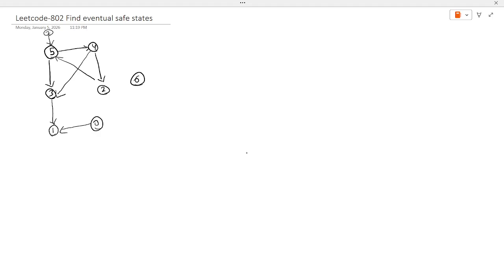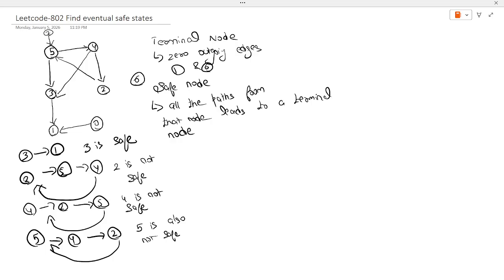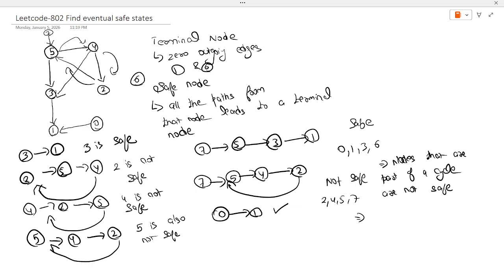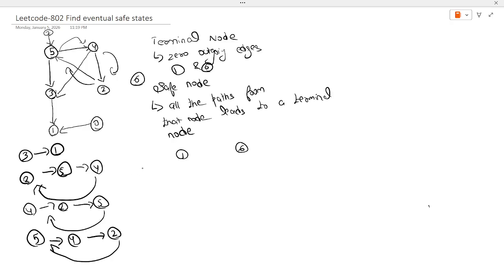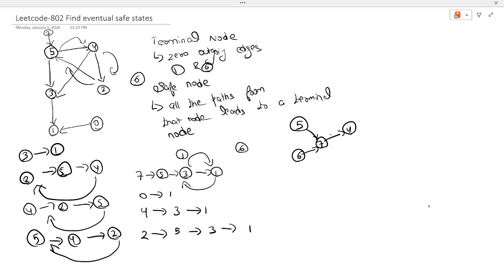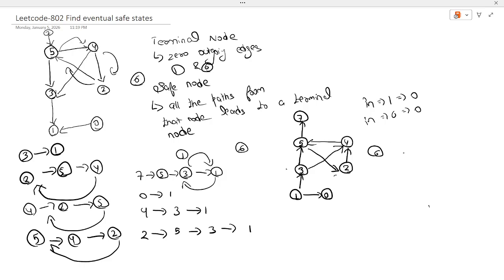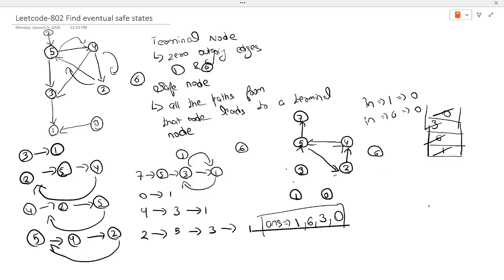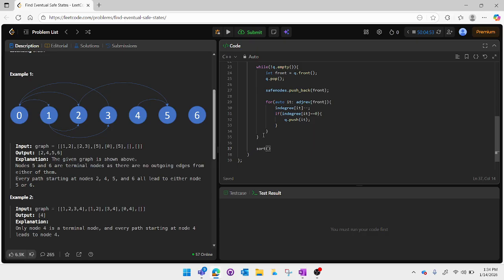Leetcode - 802 Find Eventual Safe States | Topological Sort | Kahn's Algorithm | Graphs